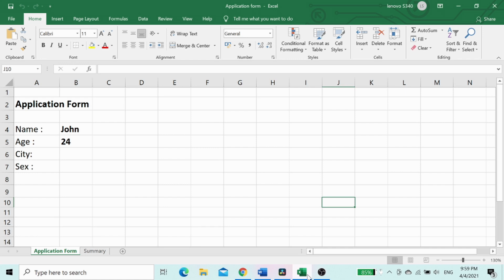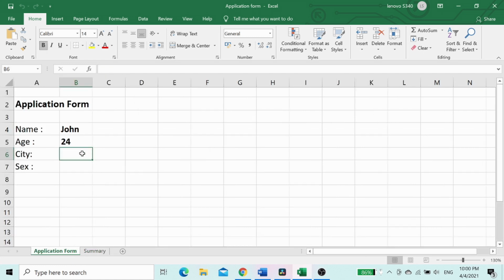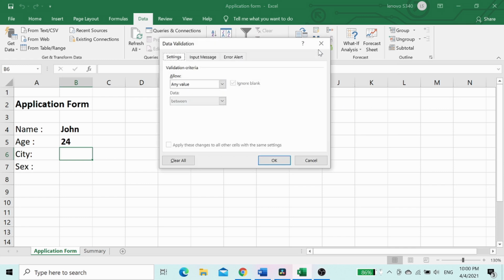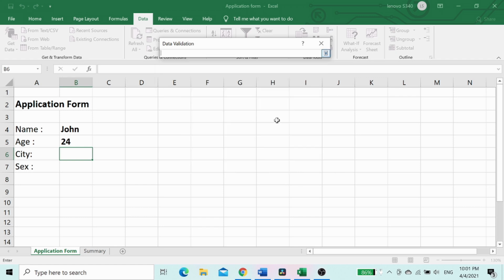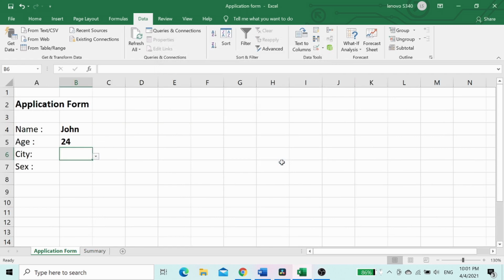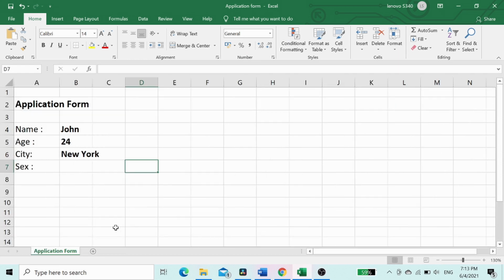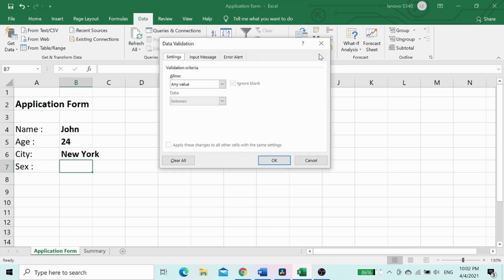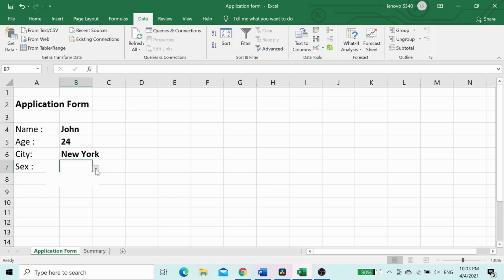How to Create a Drop Down List in Excel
How to Create a Drop Down List in Excel. Excel allow us to create drop-down list by using Data validation.